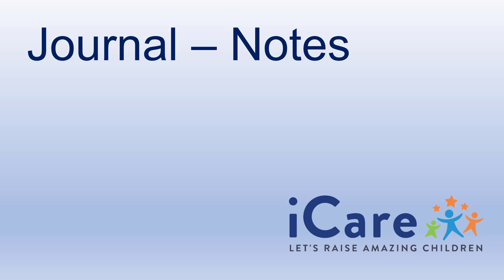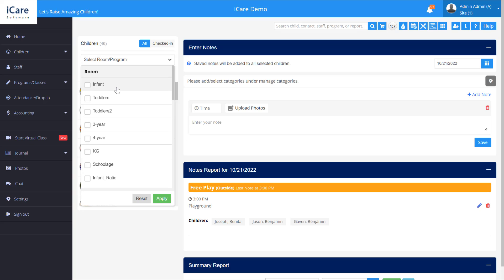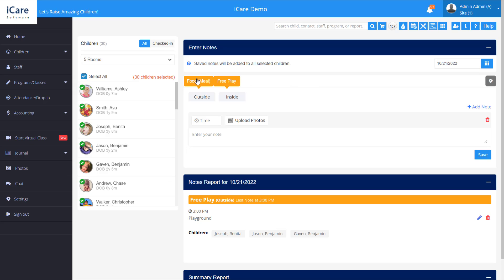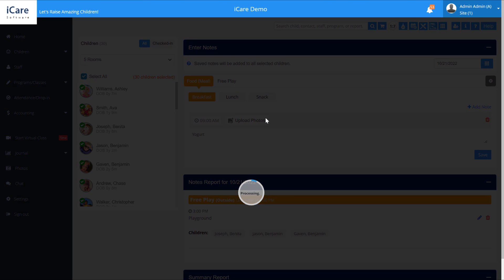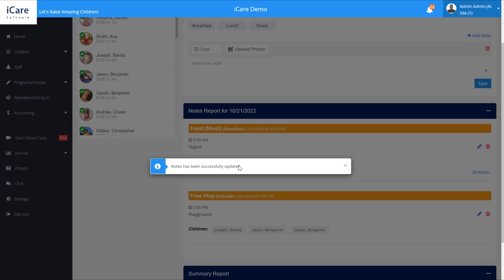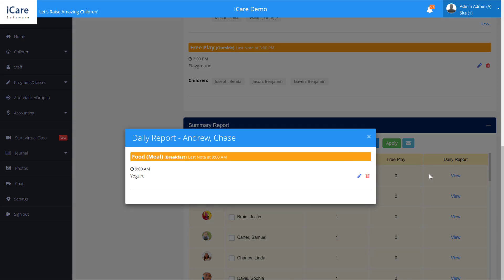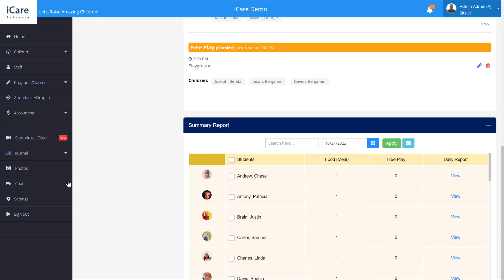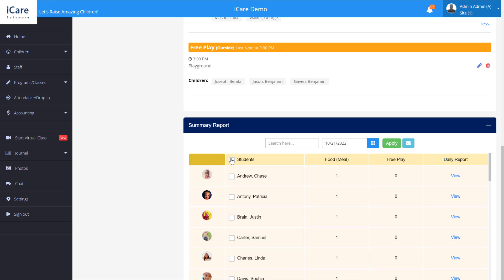Journal - Notes (How admin/teacher can add Journal notes in iCare)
This video will be about using the Journal through iCare.The video shows how admin/teacher can add journal notes in iCare